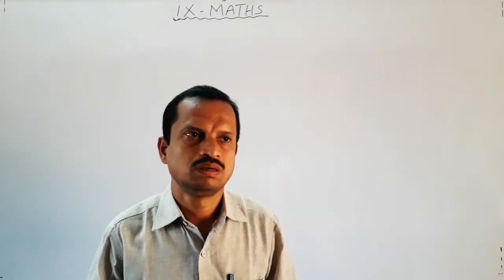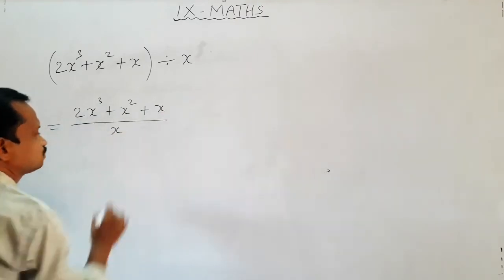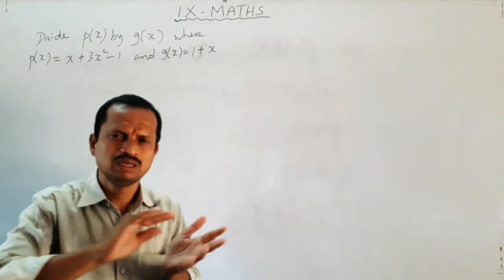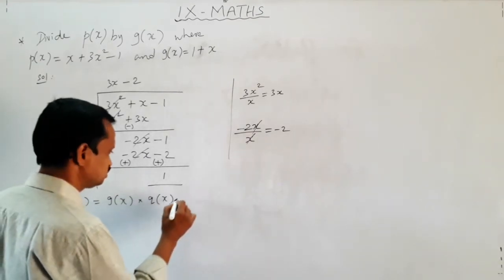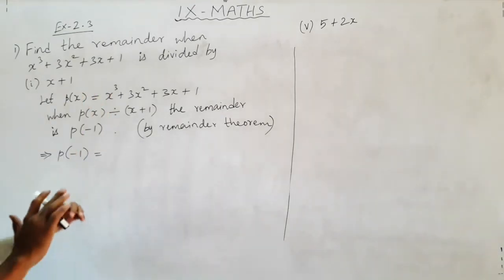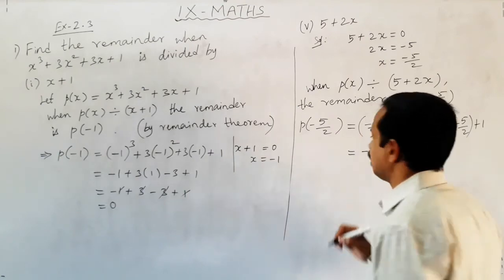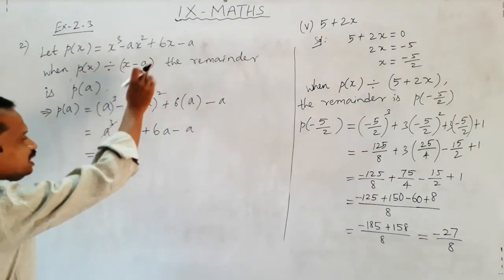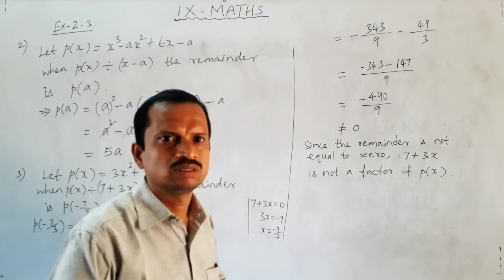CBSE Class IX,Maths,Ch-2:POLYNOMIALS, Ex-2.3